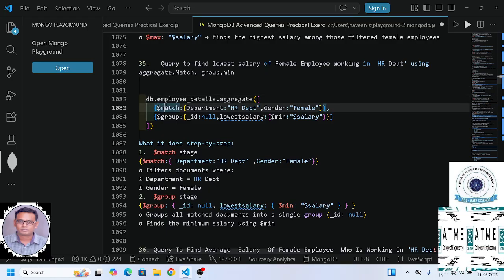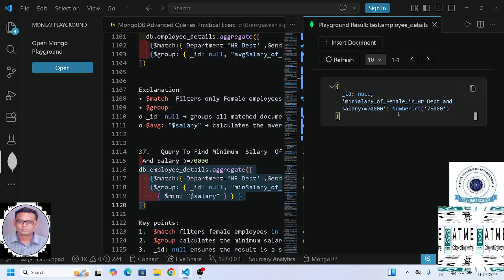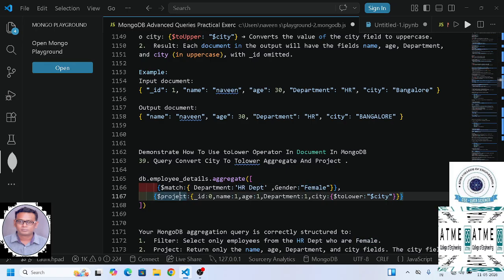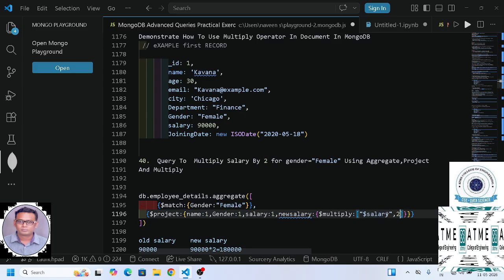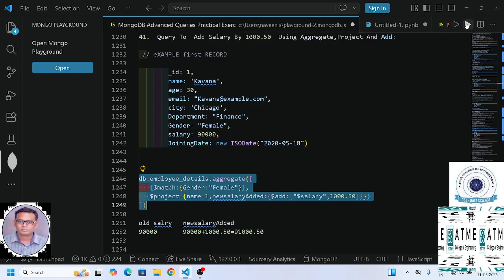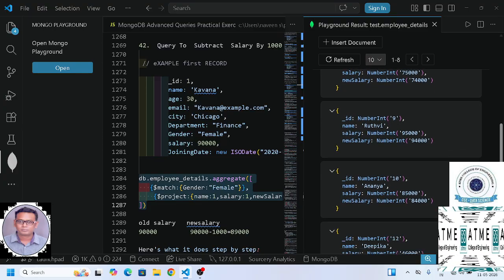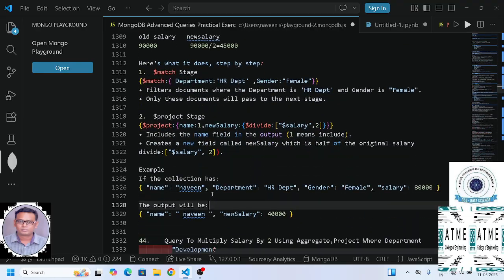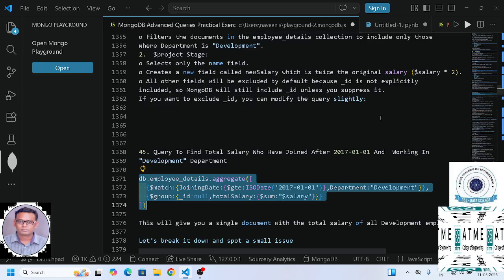Introduction to $multiply,$add,$subtract and $divide operator in MongoDB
How to use $multiply,$add,$subtract and $divide operator in MongoDB